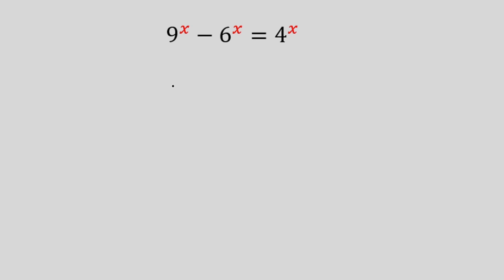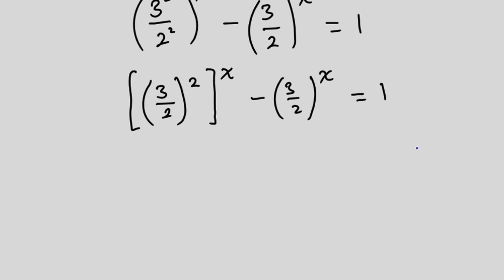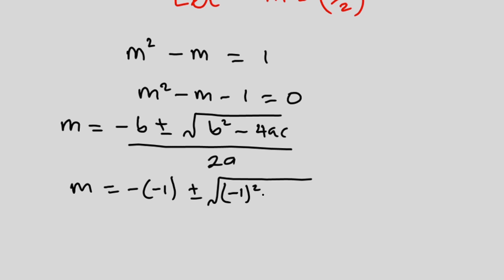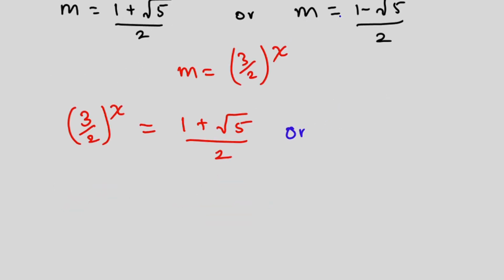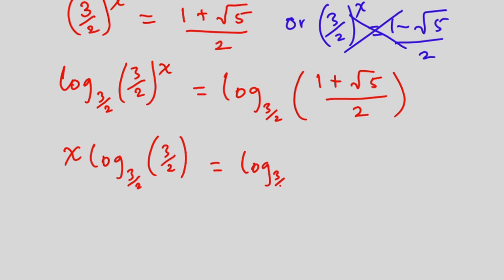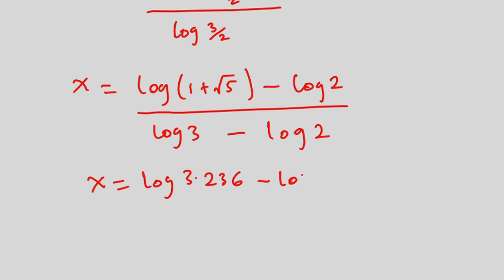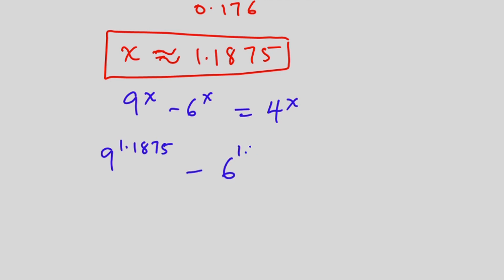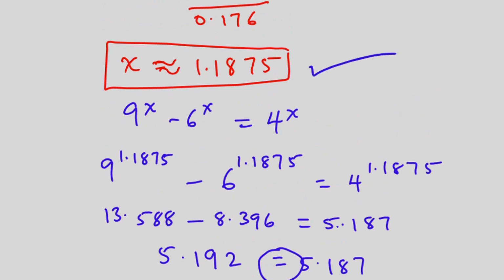Nice Math Olympiad Question,Can you Solve?